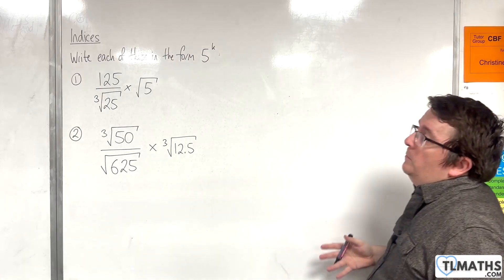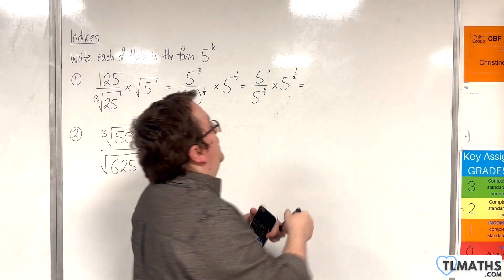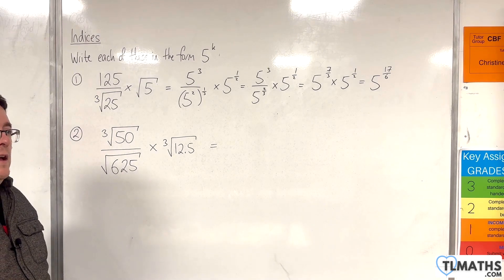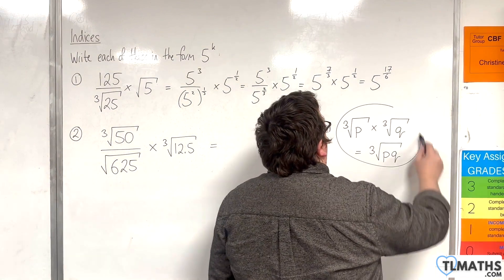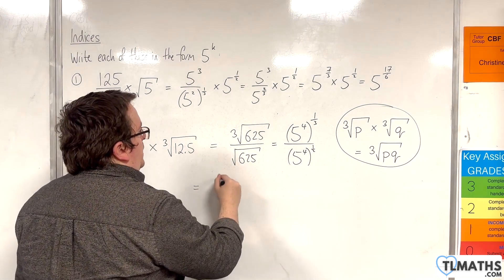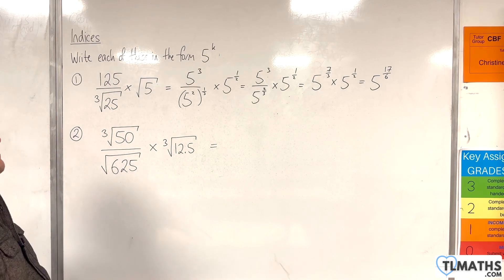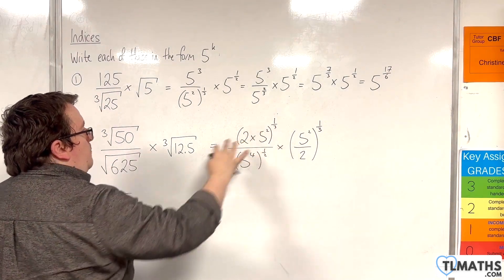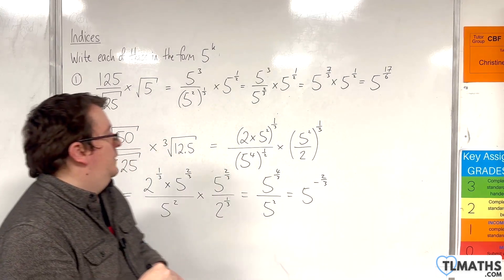A-Level Maths: B1-10 [Indices: Write in the form 5^k]